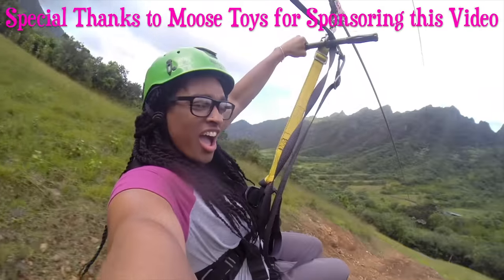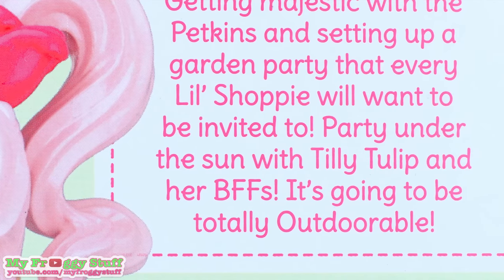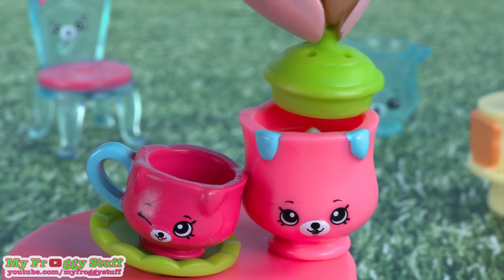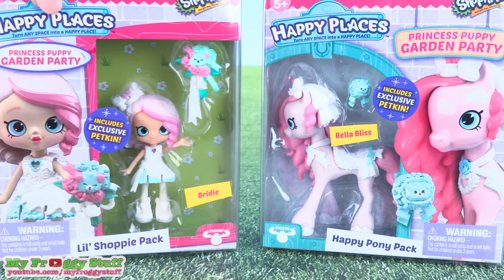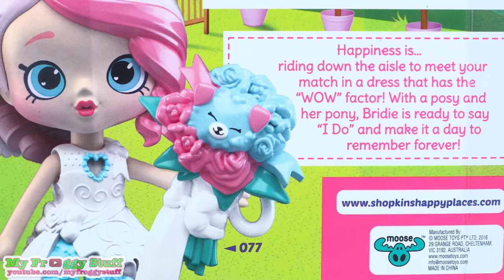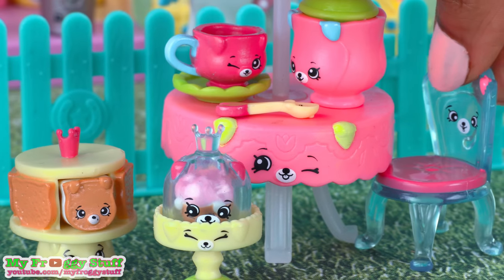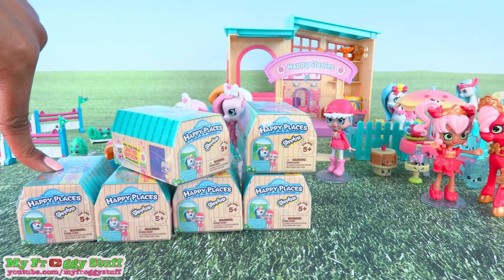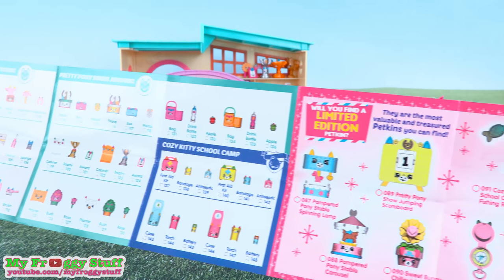HAPPY PLACES - PLUS Pony Day CONTEST!!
Today on Unbox Daily we have a Fabulous Surprise for you all!!  ALL NEW Happy Places Stables Play Sets!!  Bella Bliss | Pretty Pony Show Jumping | Bridie | Happy Stables | Princess Puppy Garden Party & More ... PLUS a My Froggy Stuff / Happy Places Exclusive Ultimate Happy Stables Giveaway!